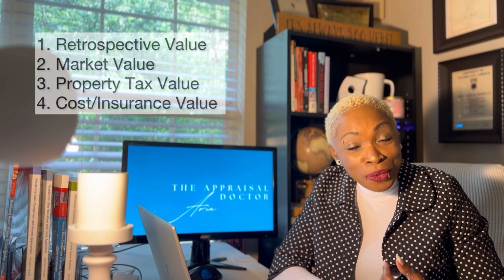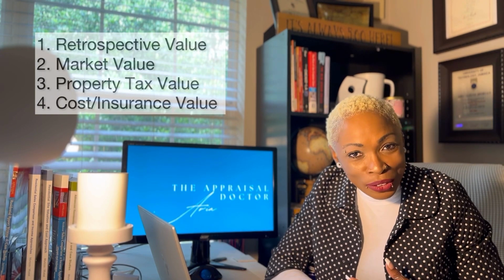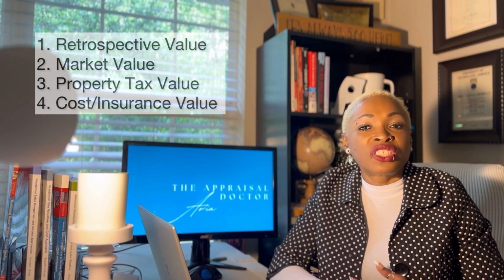Ep 1: WHAT IS AN APPRAISAL/ FACTORS AFFECTING VALUE/TYPES OF PROPERTY VALUE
Welcome to the Appraisal Doctor. I’m Dr. Aria A. Wilson Phd in Urban Planning and Certified Residential Appraiser.  This is would have been your first time on this channel because this is the very first video. Thanks for stopping in to see the doctor. If you have questions, any questions about appraisals, you have come to the right place. Here is the perfect place to talk about property, property values urban planning property research, anything real estate. ￼